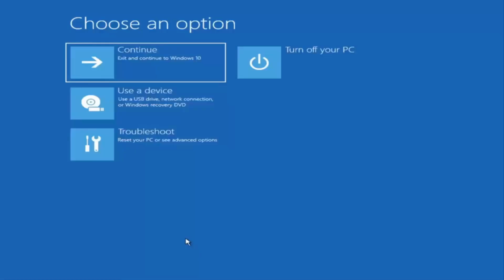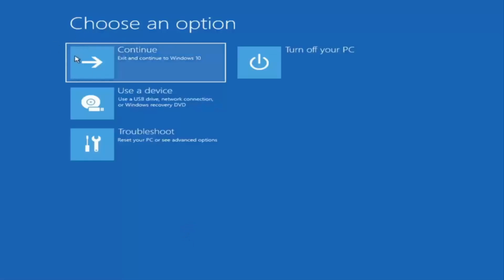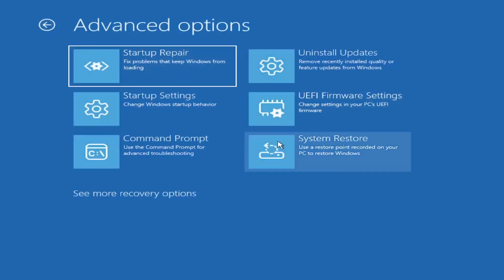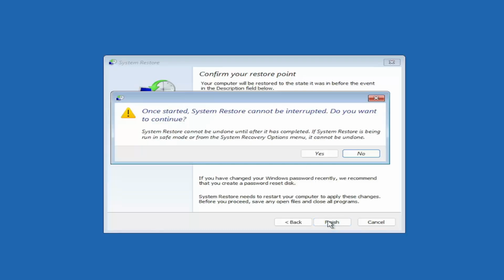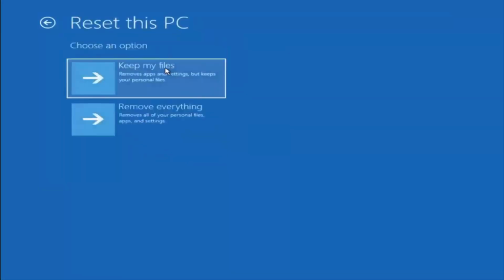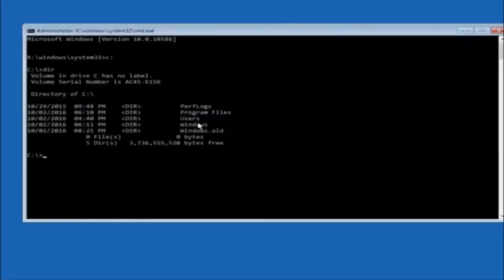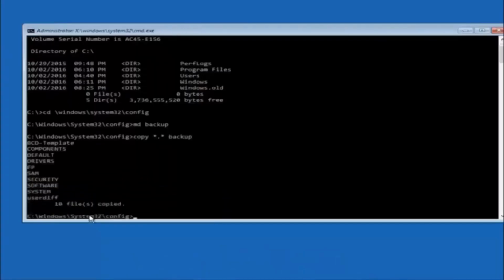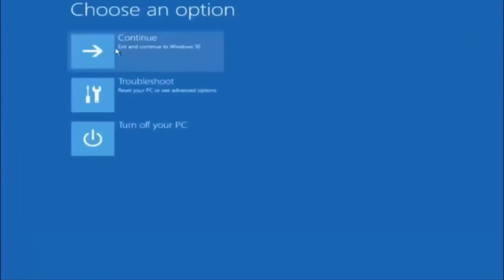Acer Predator Triton 500 - How To Fix Black Screen (But Turns On) [Solution]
A black screen on the Acer Predator Triton 500 can be frustrating when the laptop powers on but the display remains blank. This video tutorial focuses on the topic by discussing common causes of no display issues, startup problems, and screen-related concerns that users may encounter. It is designed for Acer Predator Triton 500 owners who want to better understand why their laptop appears to be running without showing an image. The tutorial provides informative content that helps explain this common laptop display problem.

Issues addressed in this tutorial:
Acer Predator Triton 500 black screen
Acer Predator Triton 500 no display
Acer Predator Triton 500 turns on but screen is black

This tutorial provides an overview of the Acer Predator Triton 500 black screen issue without explaining the repair process or troubleshooting steps. It highlights common symptoms related to display failures and boot issues, making it a useful resource for users researching this type of laptop problem. Whether you are experiencing a no display condition or looking for information about screen-related concerns, this video offers clear and valuable insights. It is intended to help Acer Predator Triton 500 users better understand this display issue and the symptoms associated with it.